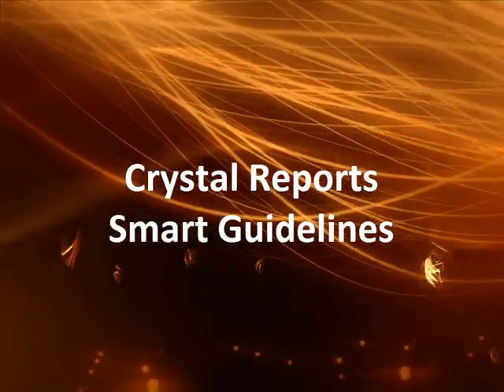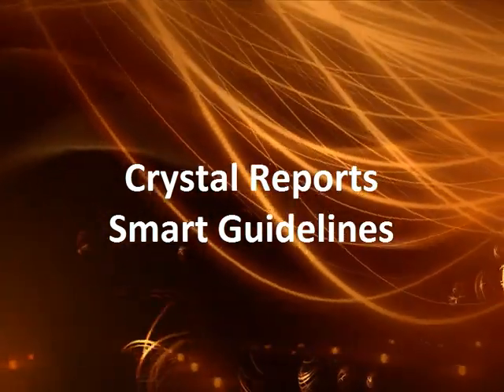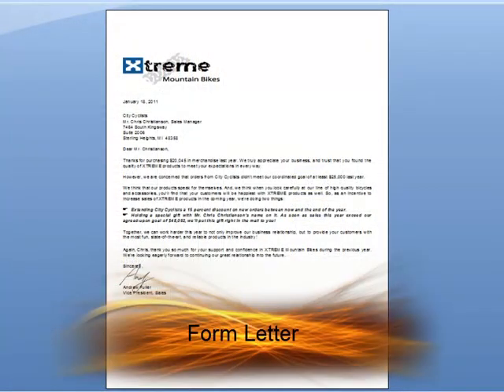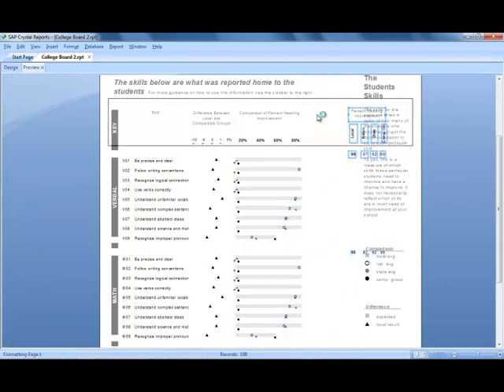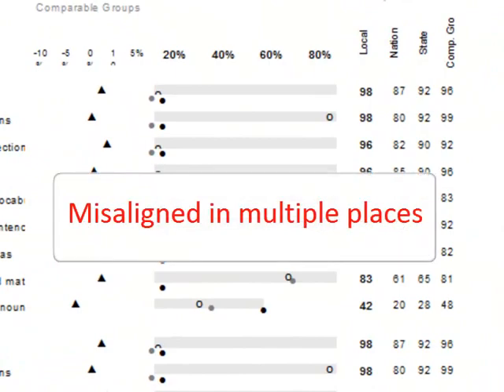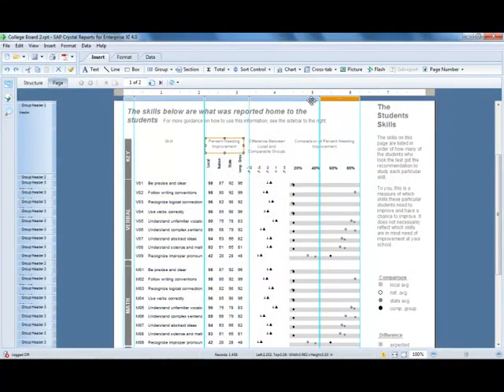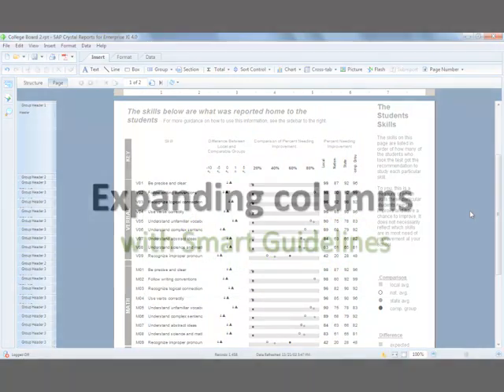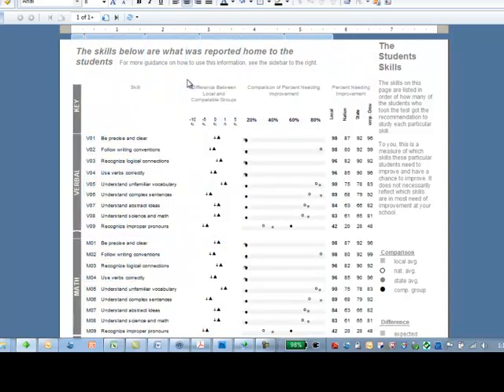SAP Crystal Reports - Smart Guidelines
Fantastic demo to learn why crystal reports is a great report design tool.